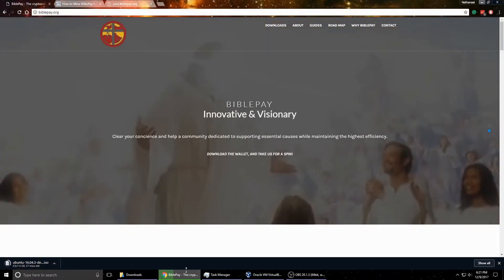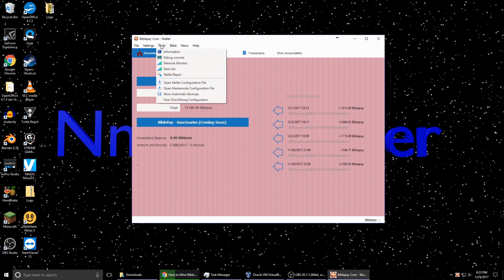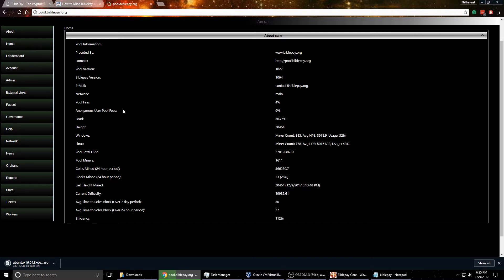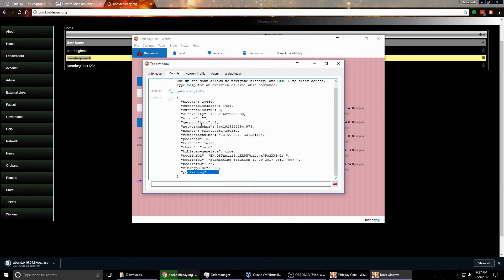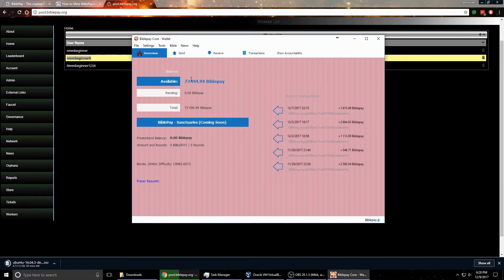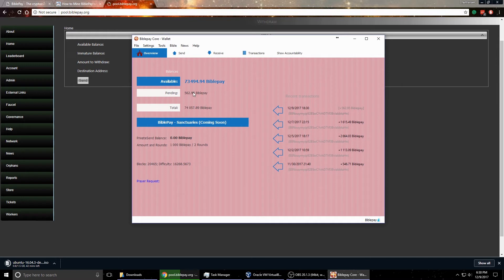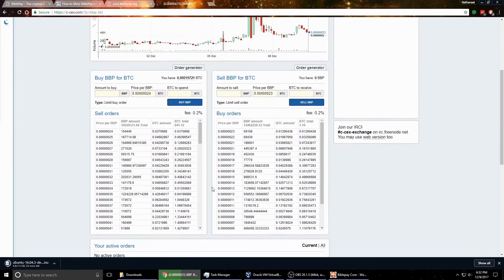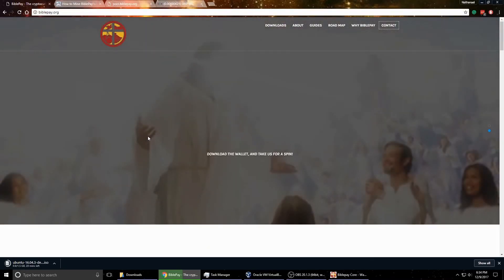How to Get Started in Mining Bible Pay a Bitcoin Altcoin Cryptocurrency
Bible Pay (BBP) is a cryptocurrency similar to Bitcoin. It is a new coin but has a lot of backers behind it and so it has a lot of potentials. In this video, I will show you how to get the miner and configure it to mine in the pool. I will also briefly go over the exchange and a few other things you need to get started.